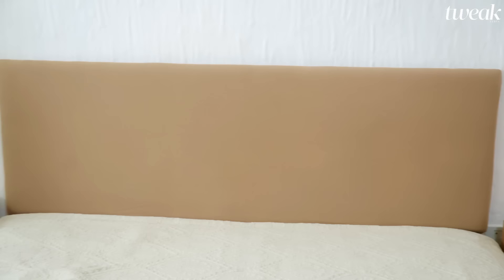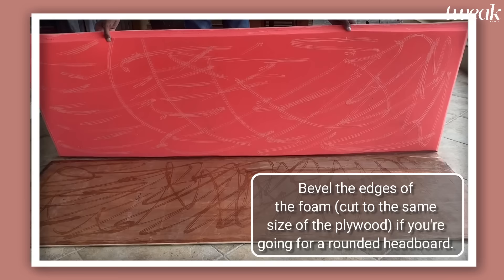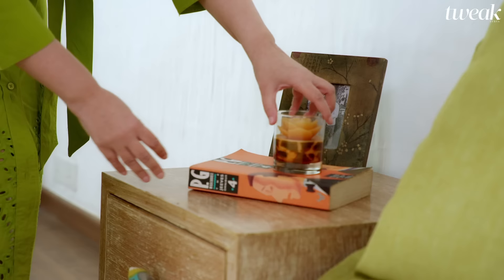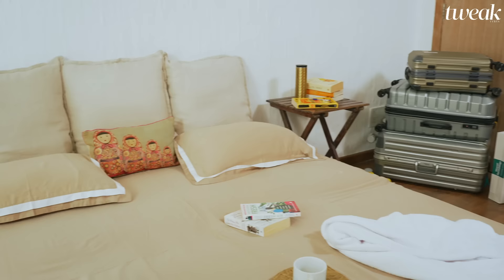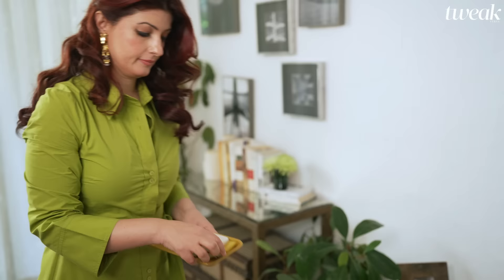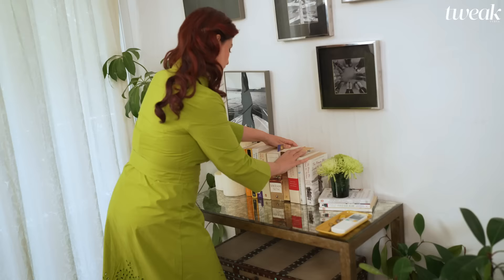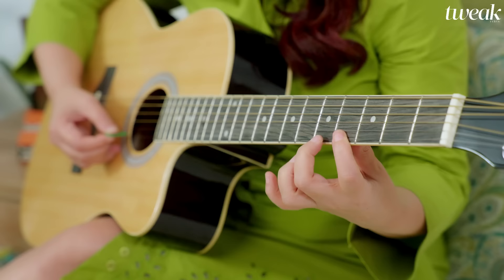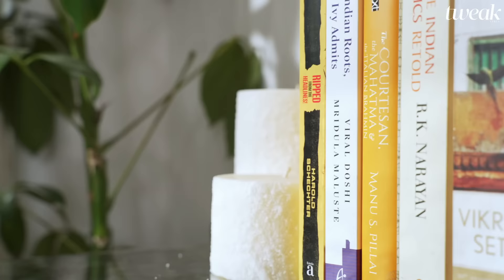A DIY Master Bedroom Makeover on a budget with Twinkle Khanna | Spacelift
"Vahan laundry ka hamper, yahan suitcases ka Taj Mahal... Aur bed pe gheela towel rehna toh, ghar ghar ki baat hai." In this episode of Spacelift, Twinkle Khanna shows you how to turn your master bedroom into an oasis of peace, with plenty of budget-friendly tips for those living on rent. We also have a fantastic DIY idea to make your bed even more comfortable, and it won't cost you more than Rs 3,500...

Produced and scripted by Rochelle Pinto
Set co-designed by Manjari Sharma
Shot by: Boomerang Productions
Edited by: Aman Agarwal